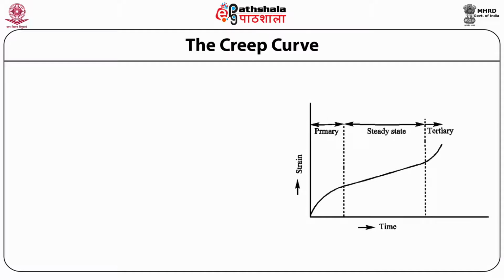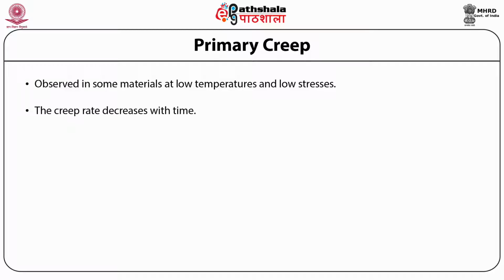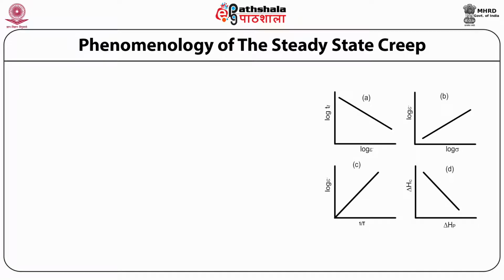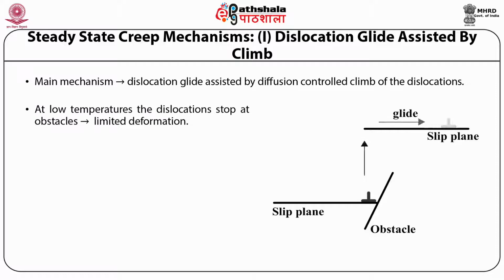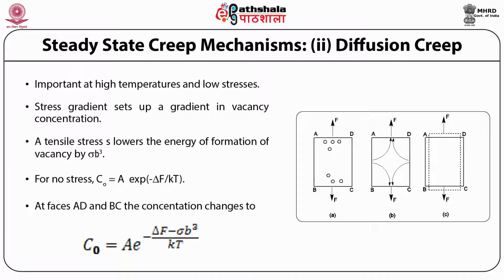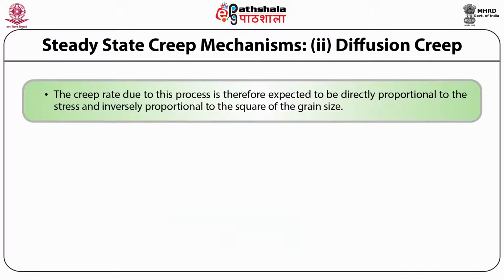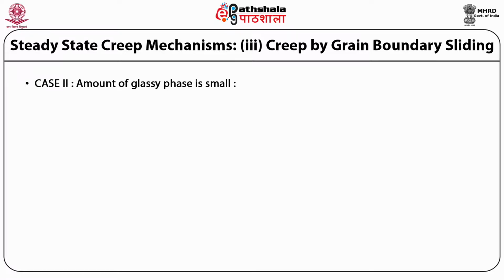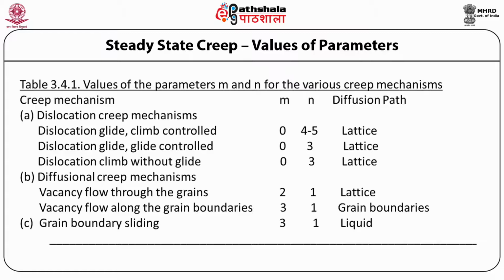Materials Science P05 M-3.2. Creep of Ceramics